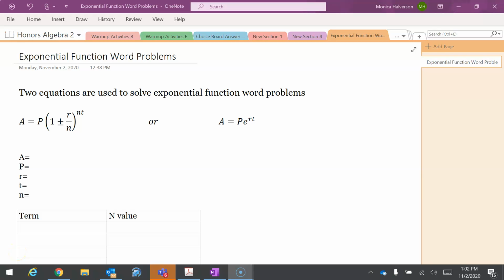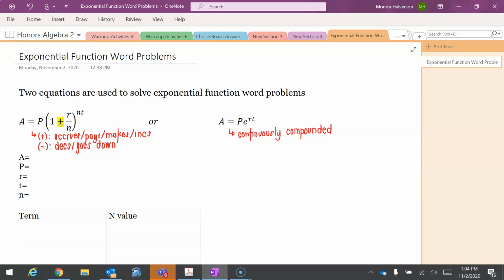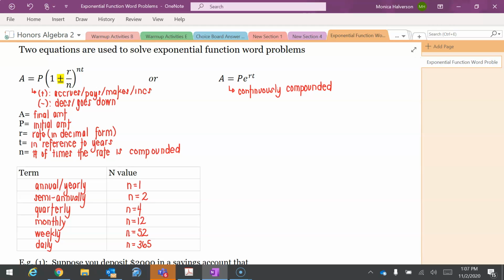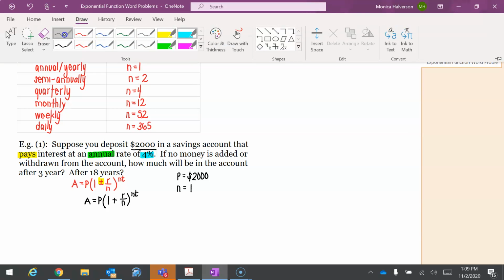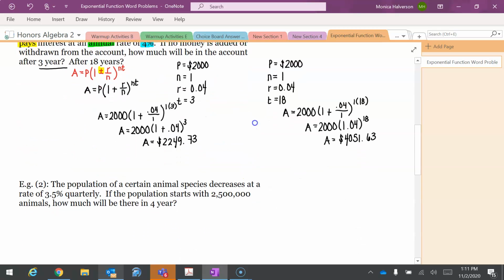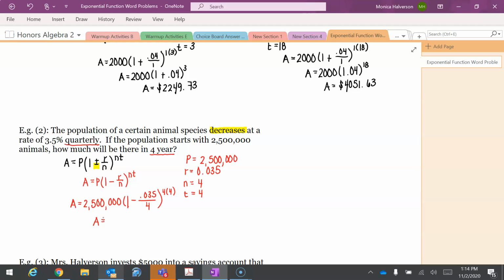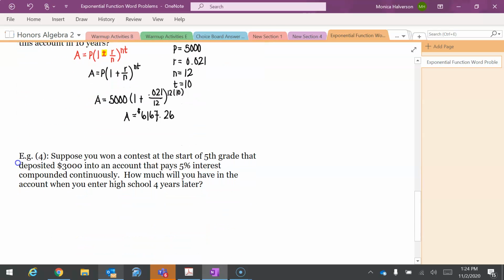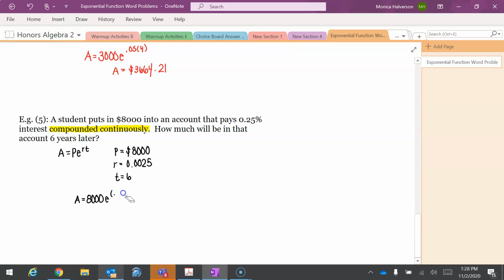Exponential Function Word Problems